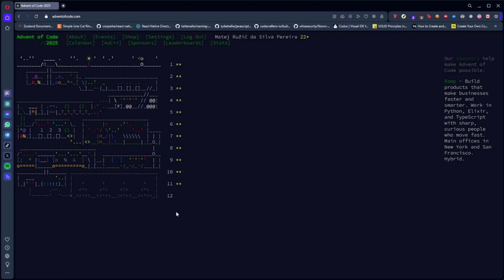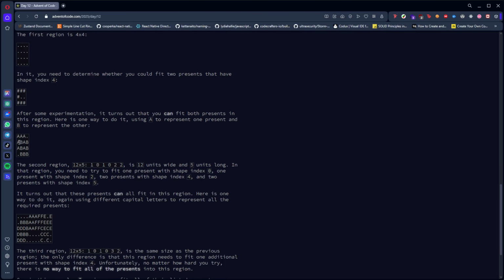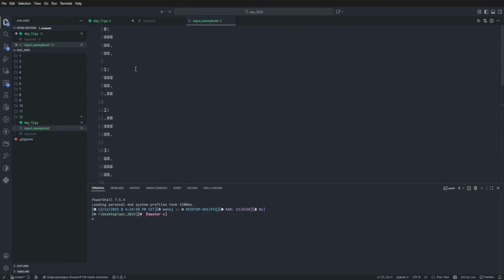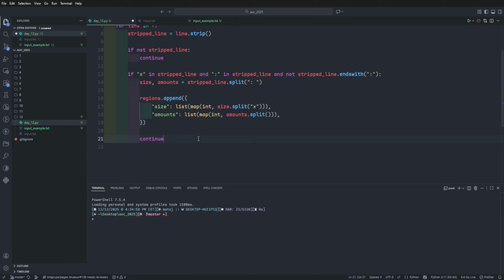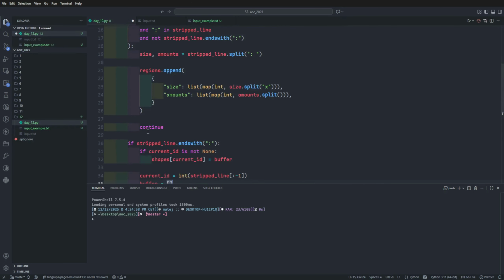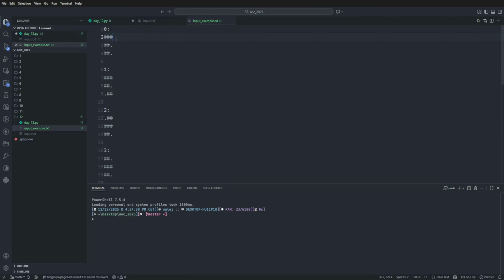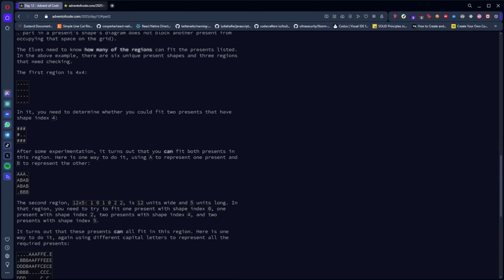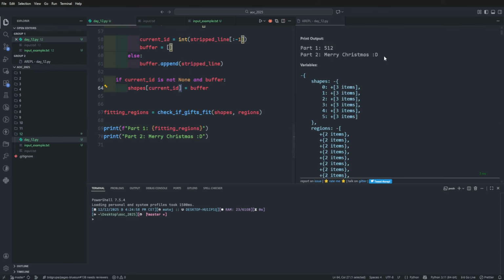[Advent of Code 2025] Day 12